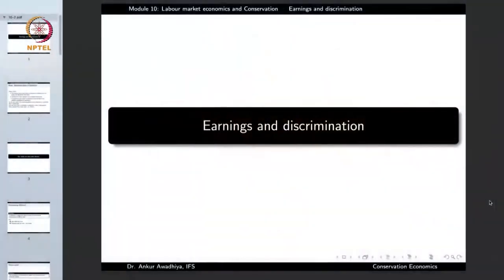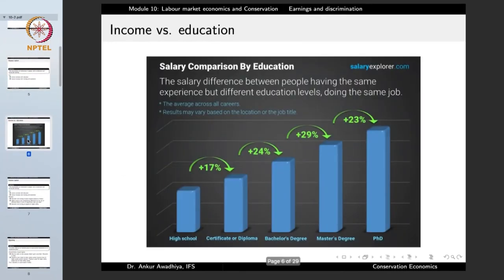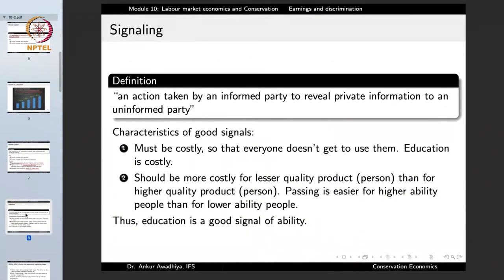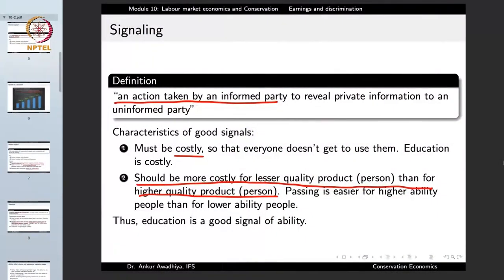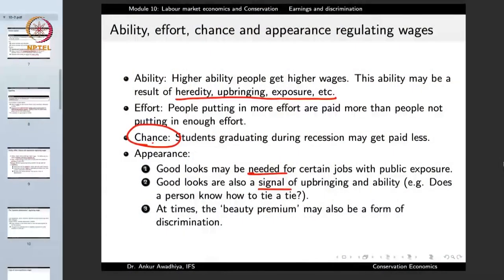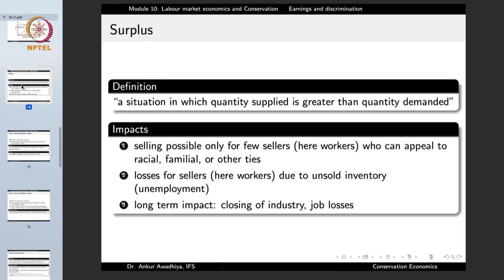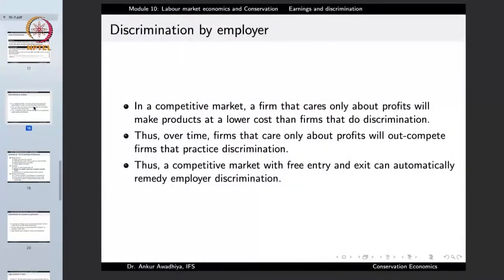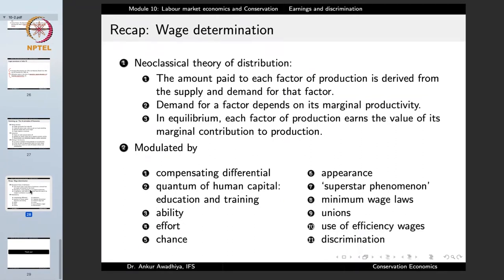Earnings and discrimination